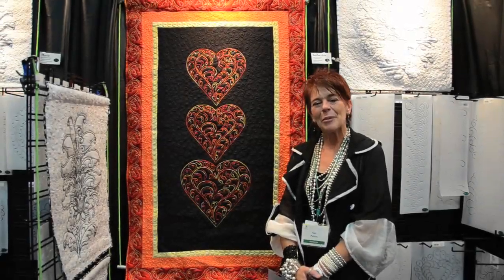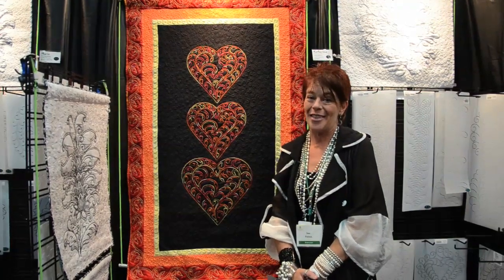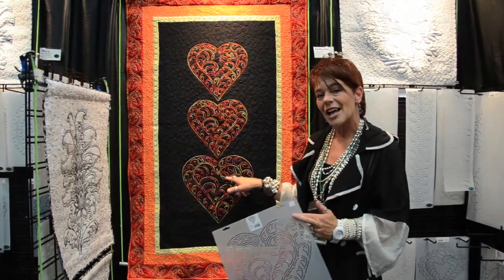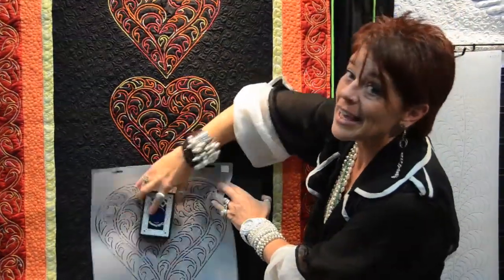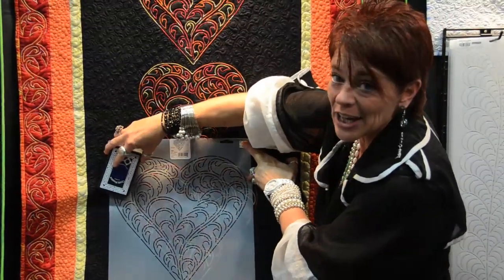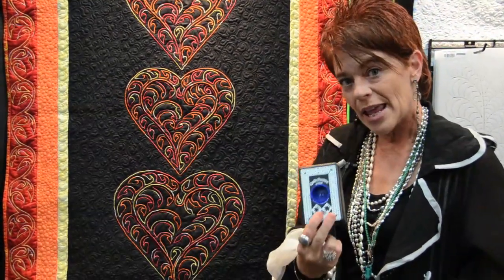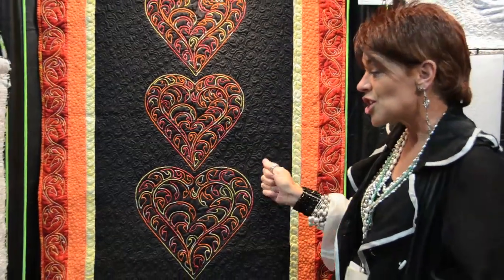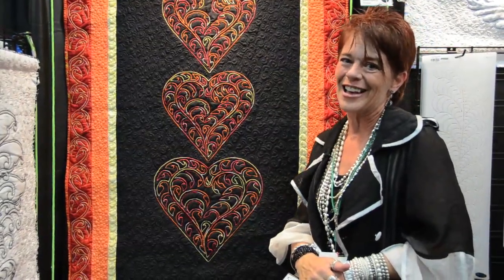Fun with Stencils and Pounce Pads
AQS author Sue Patten shows us how to properly use a pounce pad.